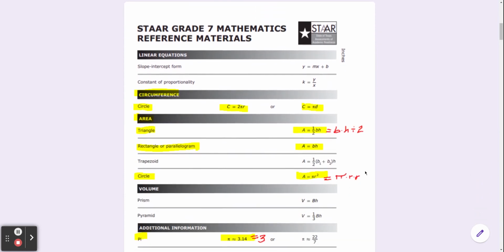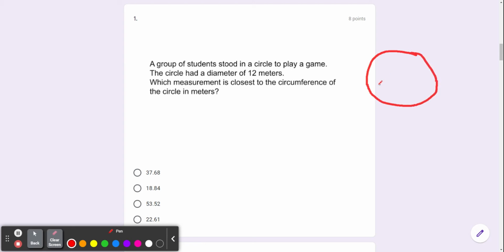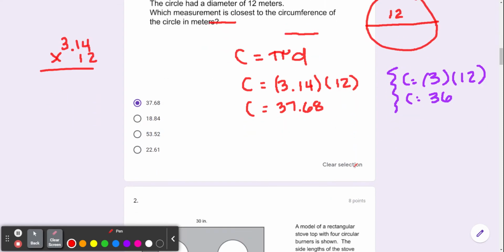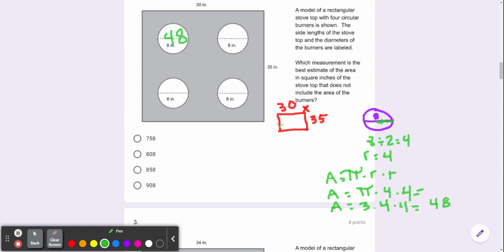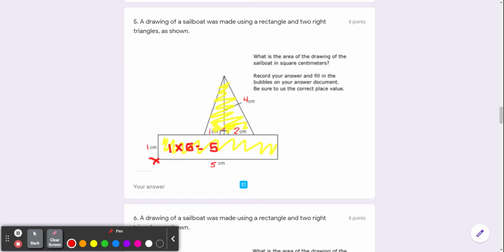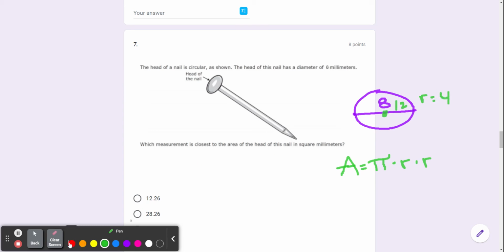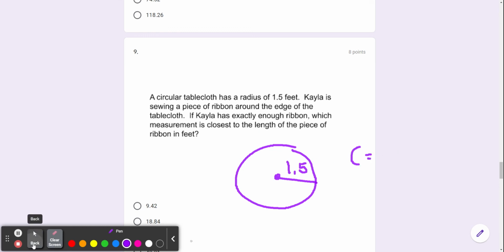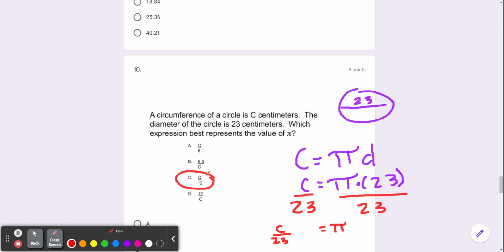Wednesday 4/1 Unit 9 Test Review